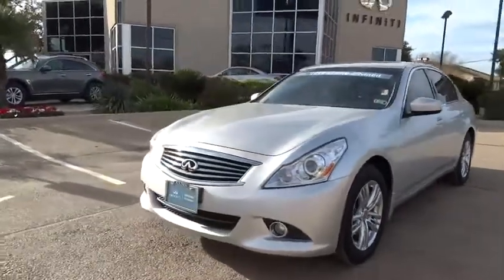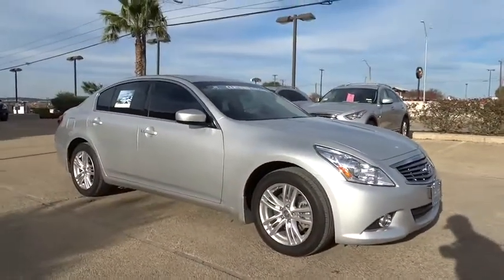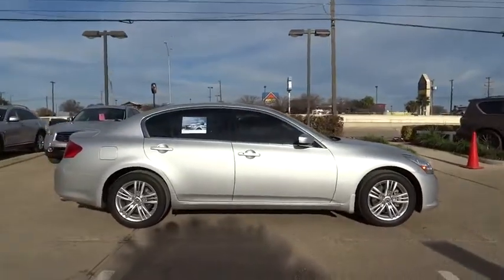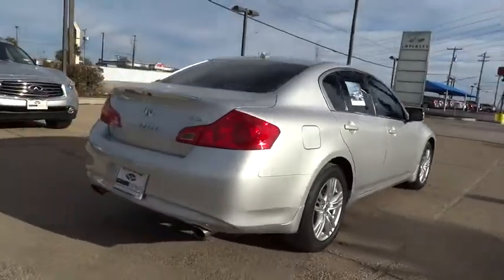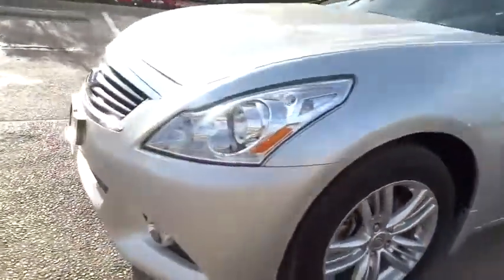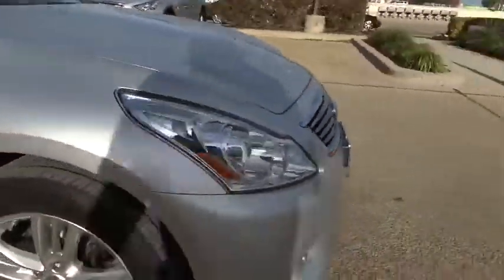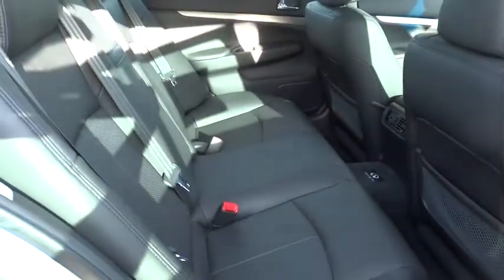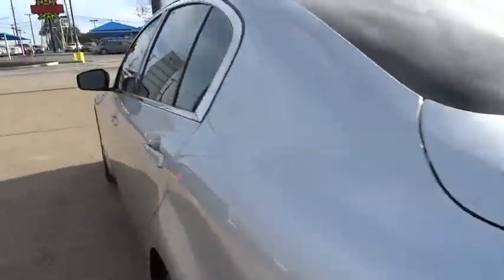2011 Infiniti G37 Sedan San Antonio, Austin, Houston, Dallas, New Braunfels, TX IW4008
2011 Infiniti G37 Sedan

Gunn Infiniti
12150 IH-10 West

CarFax One Owner, CarFax Clean Title, AWD!, PRIDE OF OWNERSHIP!, And NAVIGATION1. Navigation Package (Bluetooth Audio and XM NavTraffic), G37 X, Infiniti Certified, 4D Sedan, 3.7L V6 DOHC 24V, 7-Speed Automatic, AWD, Silver, Leather, Driver Seat/Mirror/Steering Wheel Synchronization, Power Sliding Tinted Glass Moonroof, Power Tilt & Telescopic Steering Wheel, Premium Package, and Rear Sonar System. Come visit the only full line Certified Infiniti Dealership in San Antonio. Are you looking for a reliable used vehicle? Well, with this good-looking and fun 2011 Infiniti G37, you are going to get it.. Infiniti Certified Pre-Owned means you not only get the reassurance of up to a 6yr/100,000 mile limited warranty, but also a 142-point inspection/reconditioning, 24/7 roadside assistance, trip-interruption services, rental car benefits, complimentary oil/filter change, and a complete CARFAX vehicle history report. Designated by Consumer Guide as a 2011 Premium Midsize Car Best Buy. This G37 will allow you to dominate the road with style, and get outstanding fuel efficiency while you're at it. This car is nicely equipped with features such as Navigation Package (Bluetooth Audio and XM NavTraffic), 3.7L V6 DOHC 24V, 4D Sedan, 7-Speed Automatic, AWD, AWD!, CarFax Clean Title, CarFax One Owner, Driver Seat/Mirror/Steering Wheel Synchronization, G37 X, Infiniti Certified, Leather, NAVIGATION1, Power Sliding Tinted Glass Moonroof, Power Tilt & Telescopic Steering Wheel, Premium Package, PRIDE OF OWNERSHIP!, Rear Sonar System, and Silver. Experience The Difference!!!